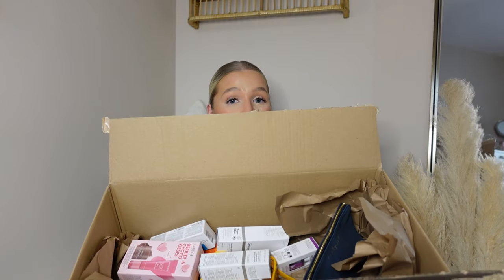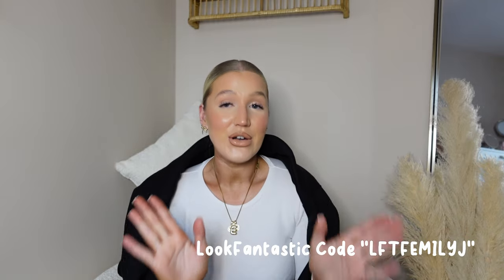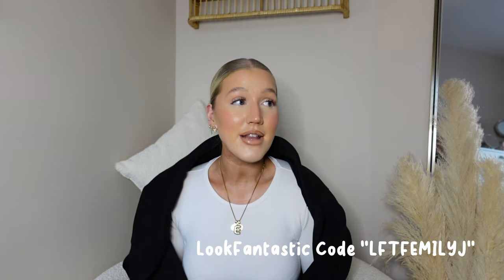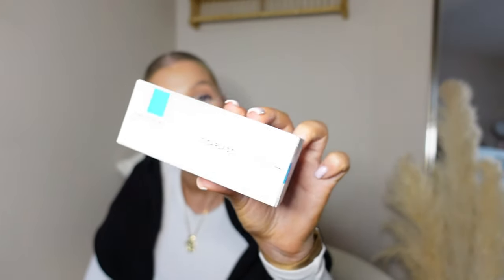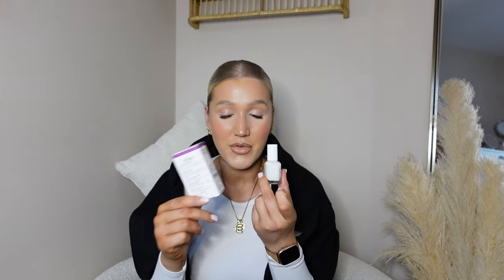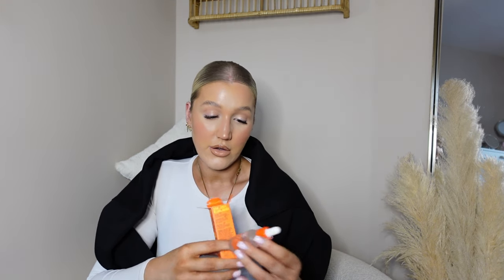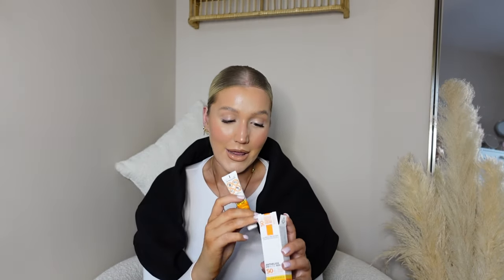HUGE £150 LOOK FANTASTIC HAUL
Hello everyone! I hope you all enjoyed watching this video of some of the new products I’ve picked up, as well as some preloved products🤍